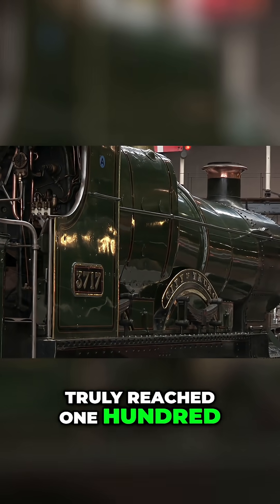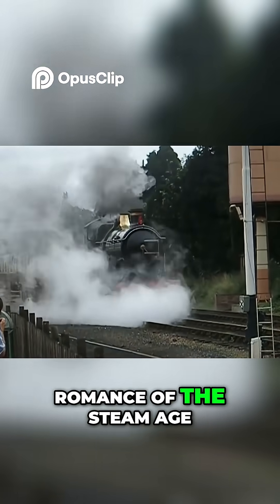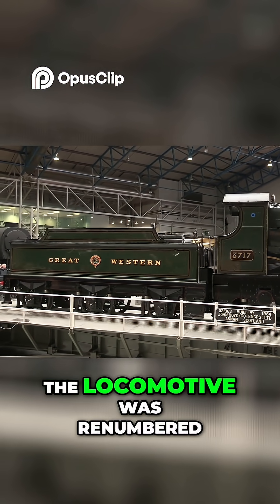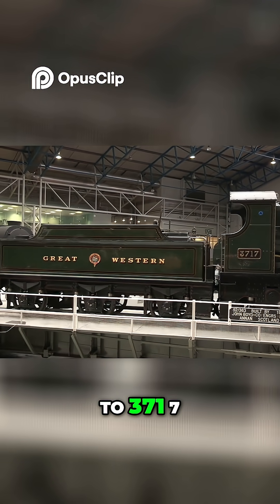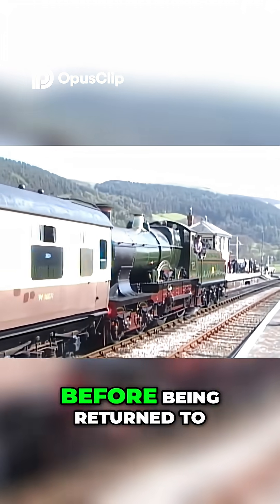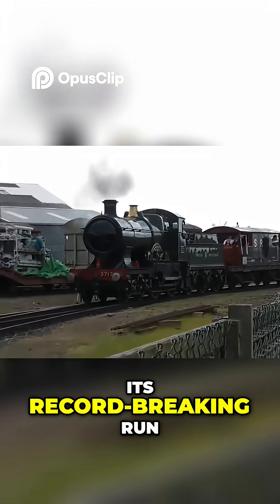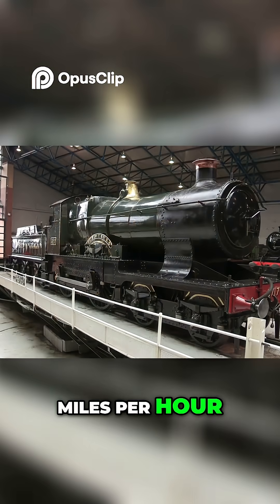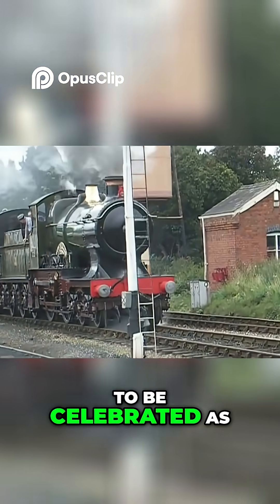City of Truro - The Iconic Steam Engine's Amazing Story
Was this the first train to break the 100mph barrier? Discover the truth behind one of Britain’s most iconic locomotives—GWR 3440 ‘City of Truro’.

Join us as we journey back to the early 20th century to explore the incredible story of the GWR 3700 Class No. 3440, better known as City of Truro. Built in 1903 at Swindon Works under the leadership of legendary engineer George Jackson Churchward, this 4‑4‑0 locomotive became an instant legend thanks to one sensational claim: that it was the first steam locomotive in the world to reach 100 miles per hour.

On 9 May 1904, during a run with the prestigious Ocean Mails special express, City of Truro reportedly hit a top speed of 102.3 mph while descending Wellington Bank in Somerset. The timing was recorded by respected railway journalist Charles Rous-Marten, who claimed to have clocked the locomotive using a stopwatch. Though the claim was never officially publicised at the time—possibly due to safety concerns or lack of dynamometer confirmation—it has become one of the most hotly debated moments in railway history.

In this video, we explore:

The technical design of the 3700 Class, including later upgrades like the superheater (1911) and piston valves (1915).

How City of Truro went from locomotive number 3440 to 3717, and why enthusiasts still refer to its original number with pride.

The locomotive’s operational history, retirement in 1931, and multiple returns to steam—including its last major overhaul in 2004 for the centenary celebrations.

Where you can see it today: proudly preserved at the STEAM Museum in Swindon, just a stone’s throw from where it was built.

We also discuss the controversy behind the 100mph claim, the lack of official verification, and whether the performance was truly possible given the technology of the time. Regardless of the final verdict, there’s no denying that City of Truro is a symbol of innovation, speed, and steam-powered elegance.

Whether you're a lifelong railway enthusiast, a fan of British engineering, or just love a good historical mystery—this video is for you.

Watch now and travel back to the golden age of steam…